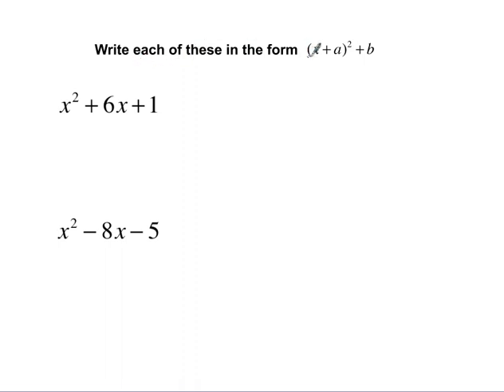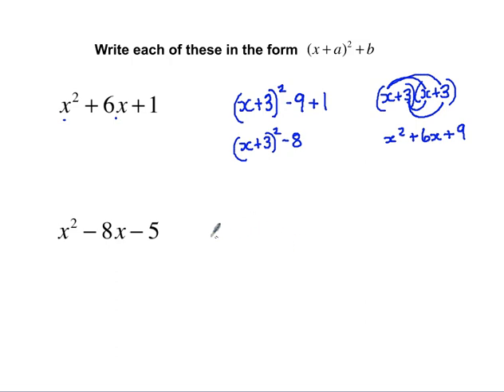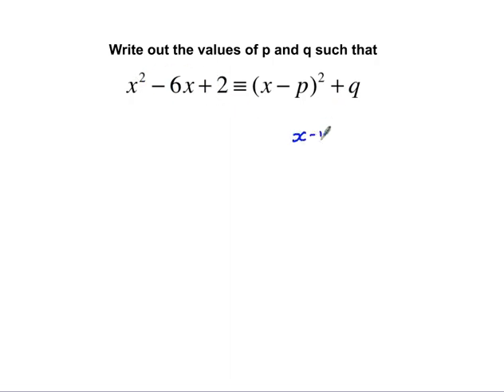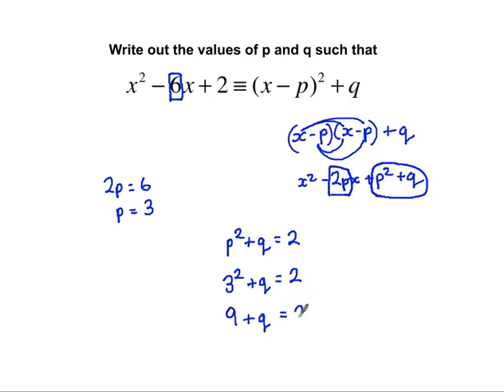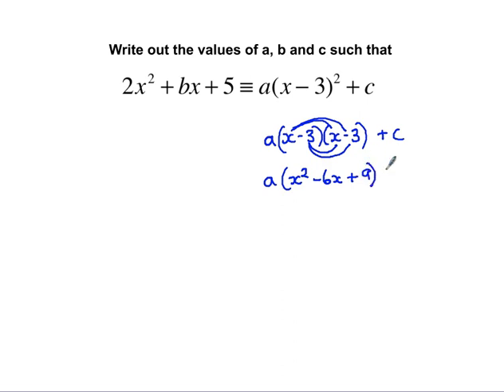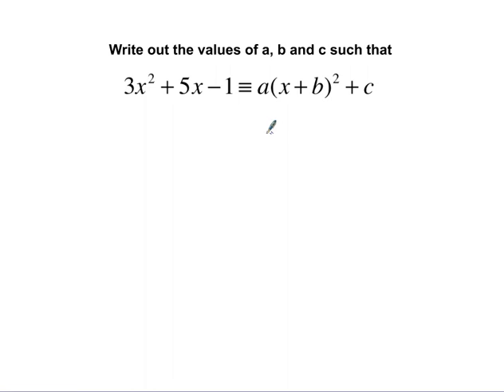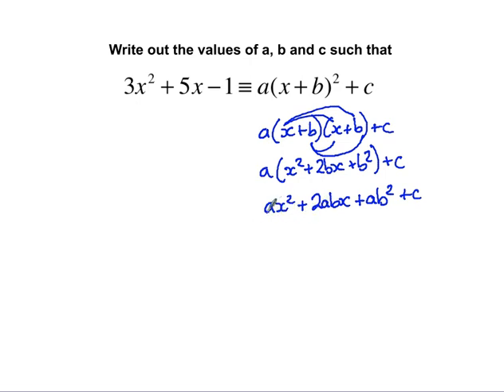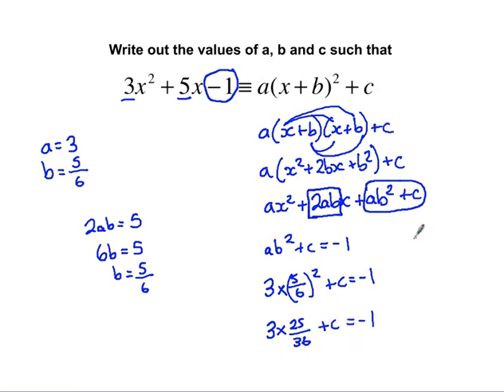Level 2 Further Maths GCSE - Completing the square